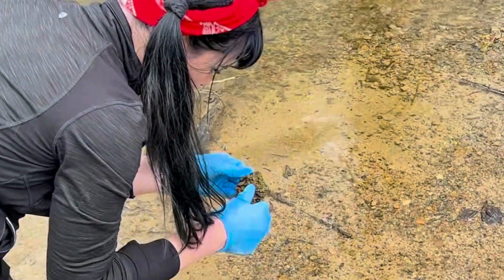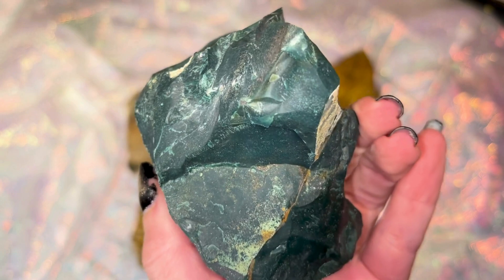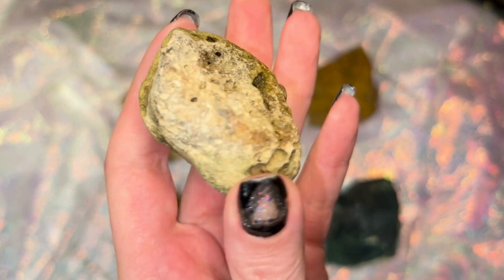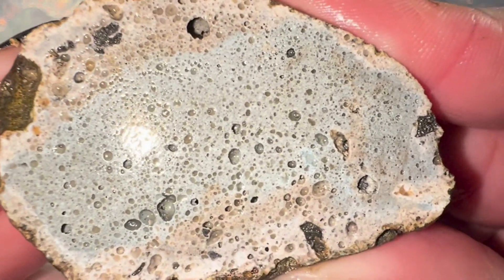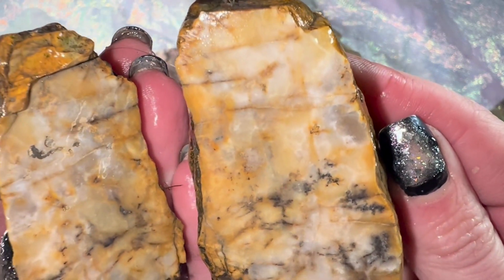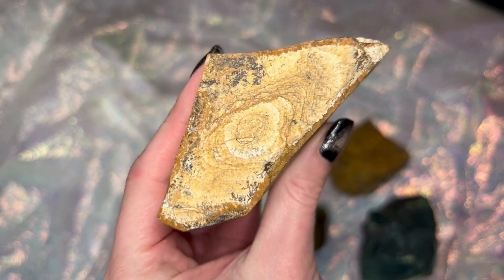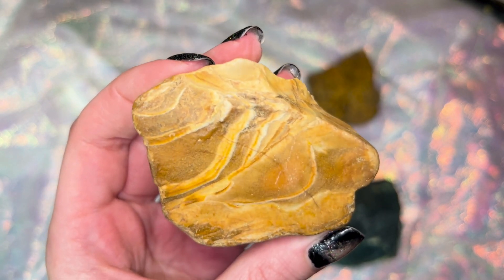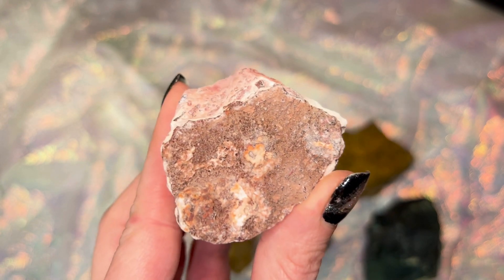Sawing Open 6 Random Rocks (One Fresh from the Creek!) | What’s Inside?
I went rockhounding this weekend (and definitely did not strike gold), but I brought home one mysterious little rock—so naturally, I had to cut it open. But why stop there? I grabbed five more random rocks from my collection (a mix of jasper, agate, and total mysteries) and decided to saw them all open… for science!

From possible agates to questionable creek rocks, I’m putting them under the saw to find out if they’re hidden gems or just cool-looking paperweights. Either way, there’s something oddly satisfying about slicing rocks open to see what’s inside.

💬 Drop a comment: Which rock would you have cut first? Or which one surprised you the most?